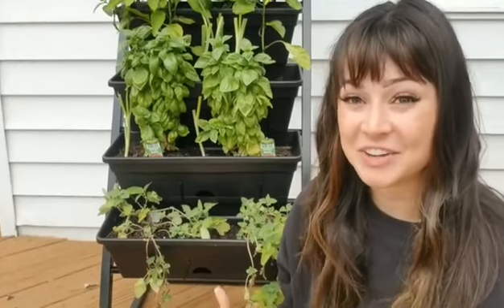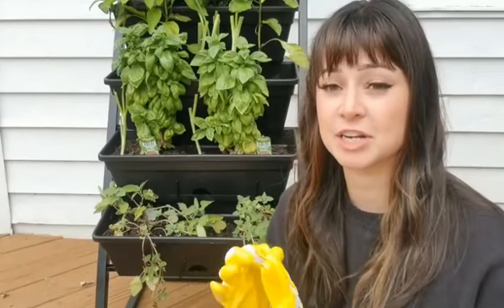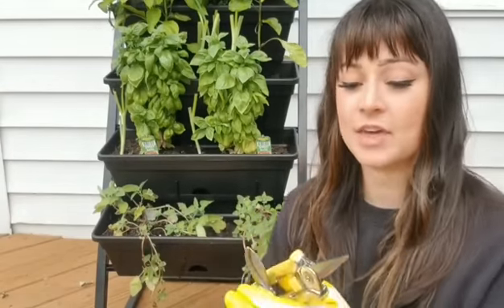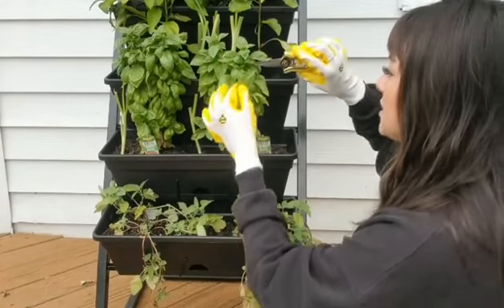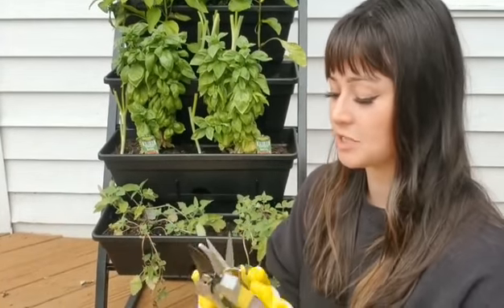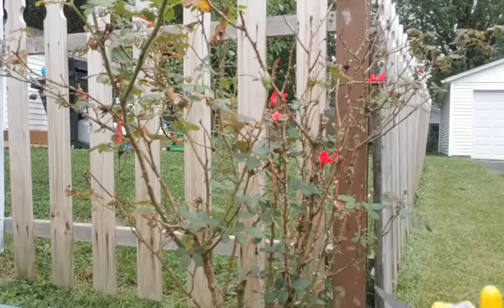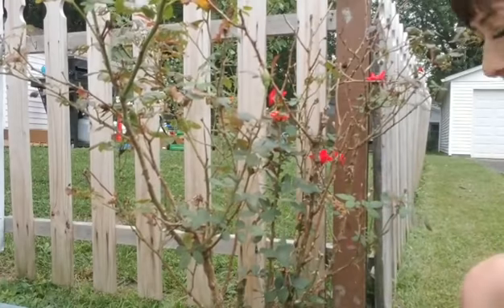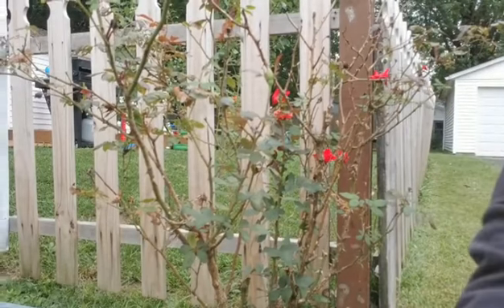Awsome garden tools//Colwelt pruning Shears Set!